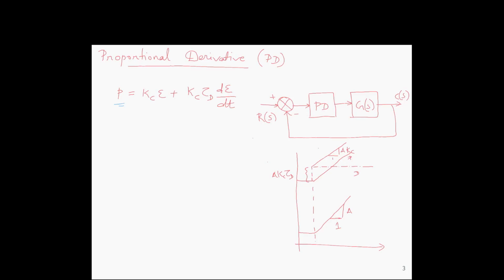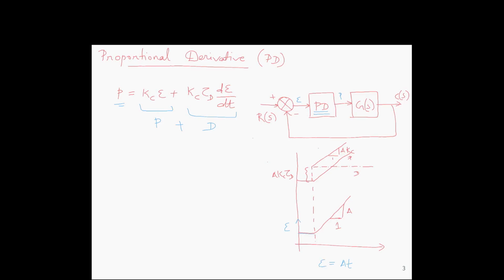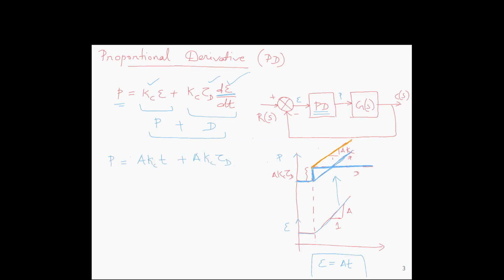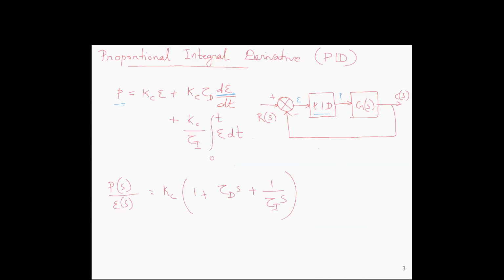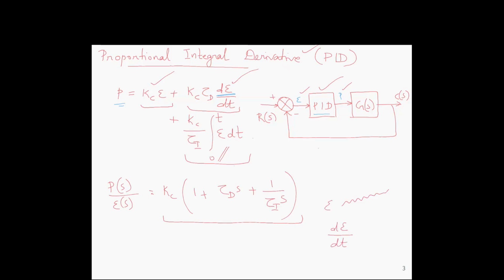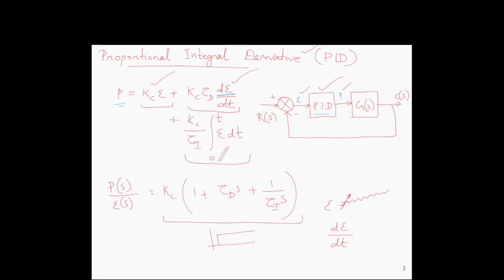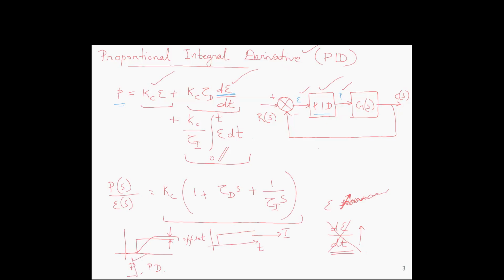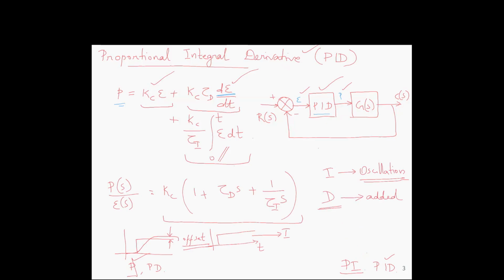Control Systems - PD and PID Controllers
Description of Proportional - Derivative and Proportional - Integral - Derivative Controllers.